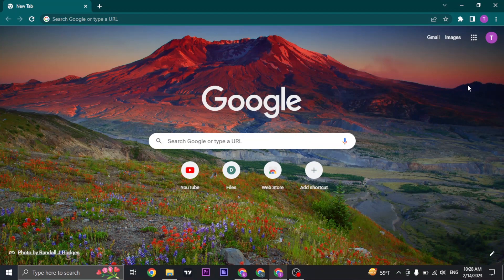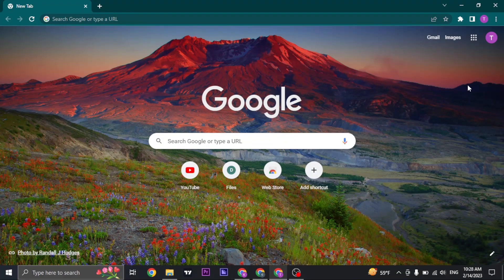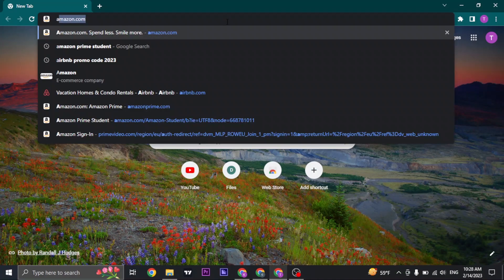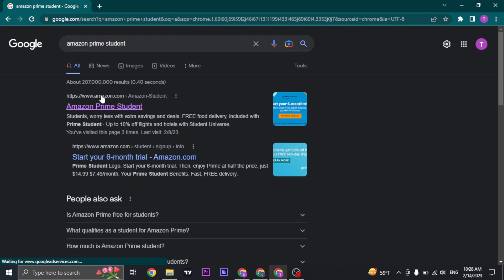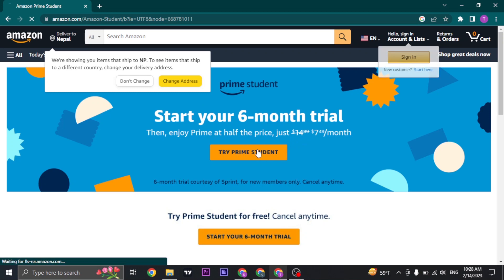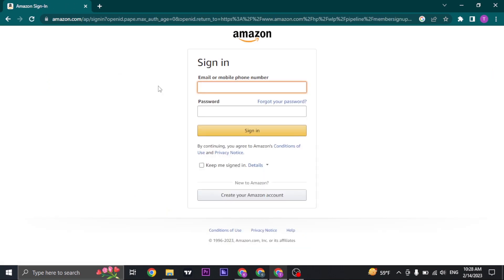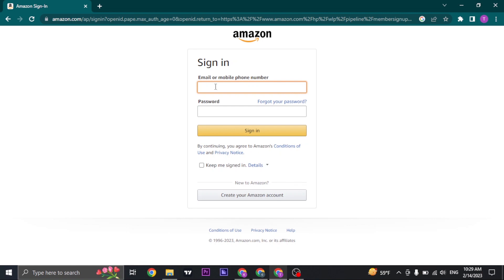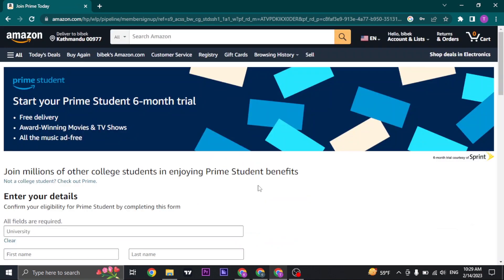How To Login Amazon Prime Student Account (2023) | Amazon Prime Student Login Sign In (Step By Step)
In this video I'll be showing you how to login to amazon prime student account in 2023. So watch the video till the end so that you won't miss any steps on how to login to your amazon prime student account easily.